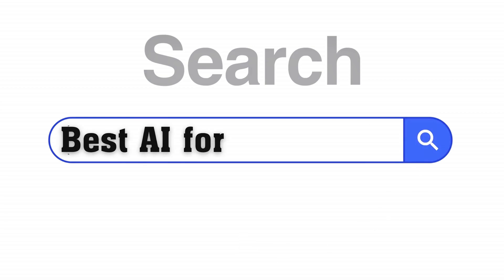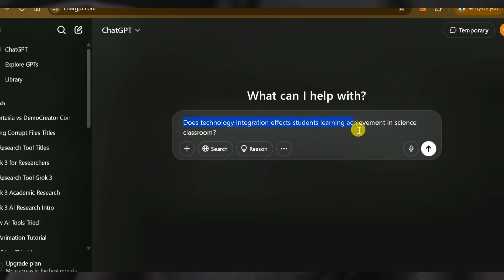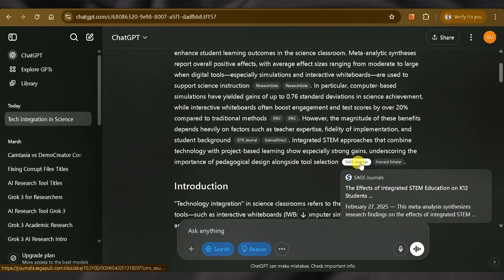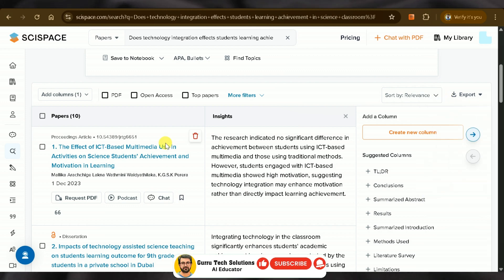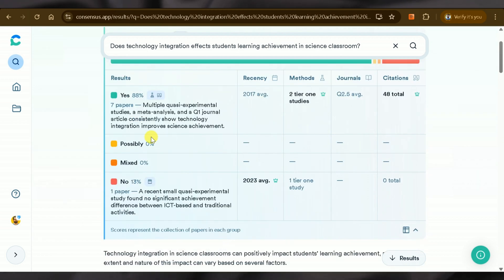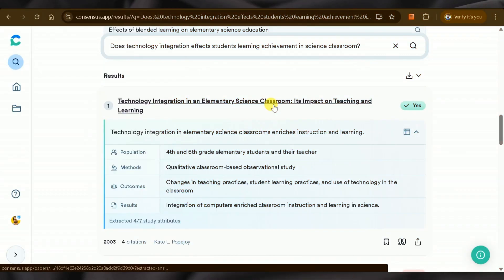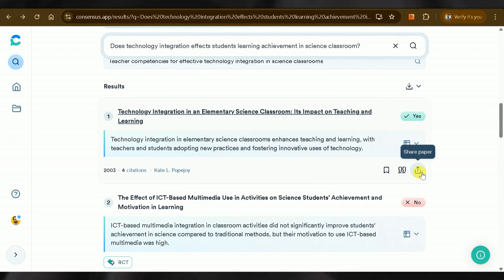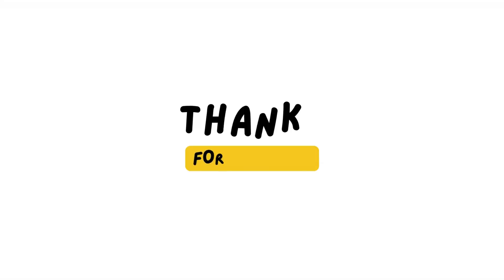Best AI tool for Research Paper Writing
Best ai tools for research paper writing | ChatGPT vs SciSpace vs Consensus AI which is best for research and WHY?

In this comprehensive video, we dive deep into the most powerful AI research assistants revolutionizing academic writing in 2025. We'll compare three leading platforms—ChatGPT, SciSpace, and Consensus AI—to determine which offers the best features for researchers.

Discover how each tool uniquely approaches research challenges:

ChatGPT's versatile capabilities for brainstorming and drafting
SciSpace's specialized features including ChatPDF, citation-backed answers, and literature review automation across 282M+ scientific publications
Consensus AI's evidence-based summaries and research question framing with access to 200M+ papers

We'll analyze their strengths in literature review, paper analysis, citation accuracy, and research discovery to help you choose the perfect AI assistant for your academic workflow. Whether you're writing a thesis, dissertation, or research paper, this comparison will save you countless hours and improve your research quality.